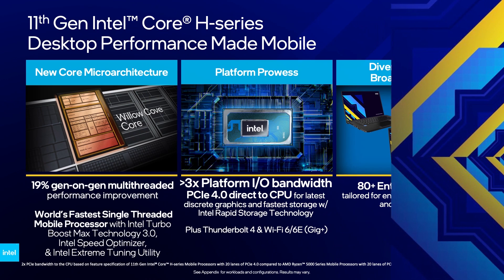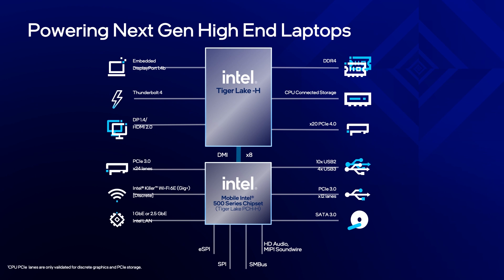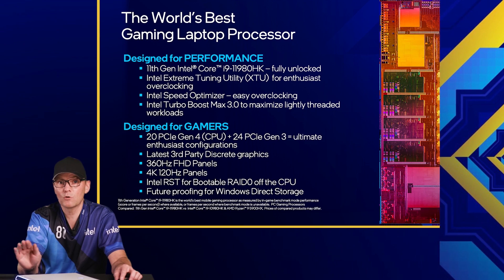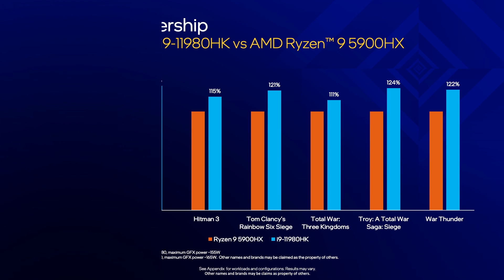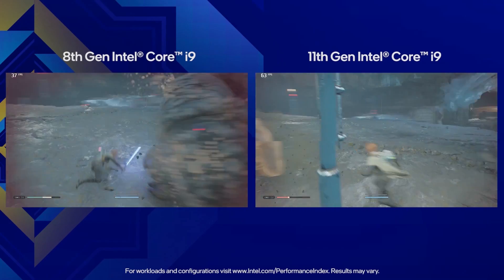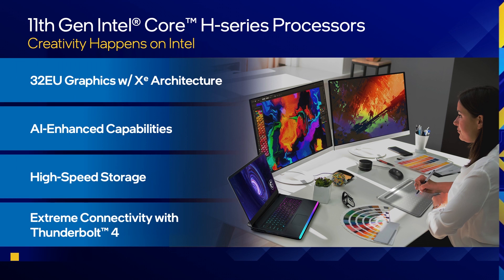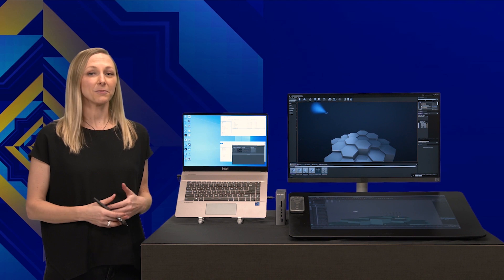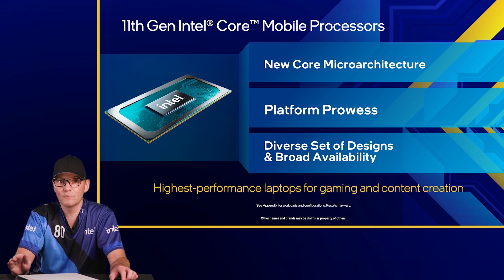Deep Dive: 11th Gen Intel Core H-series Launch | Intel Gaming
The 11th Gen Intel® Core™ H-series mobile processors (code-named Tiger Lake-H) launched worldwide today, led by the flagship Intel® Core™ i9-11980HK. Reaching speeds of up to 5.0GHz, the Intel Core i9-11980HK is the world's best gaming laptop processor, delivering beastly performance for gaming and creation.